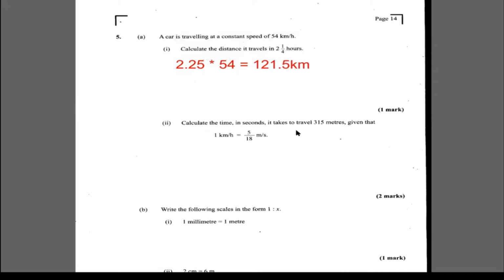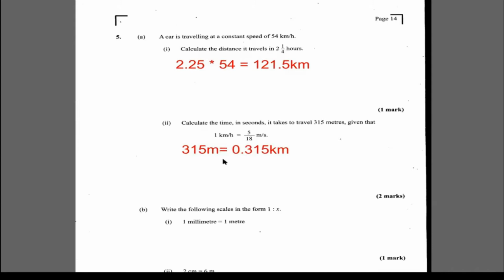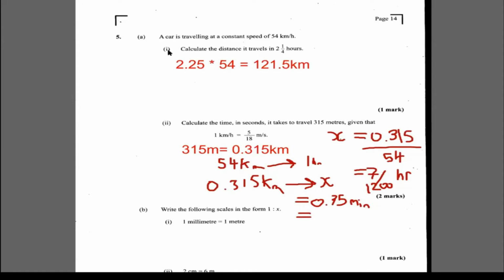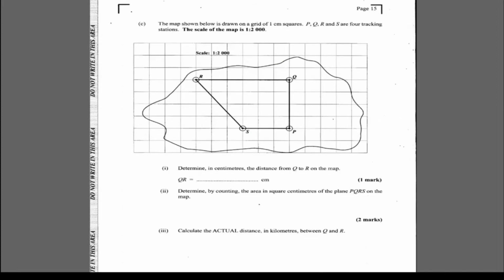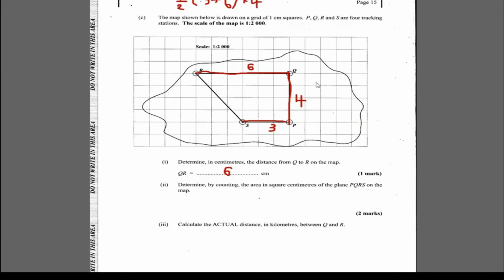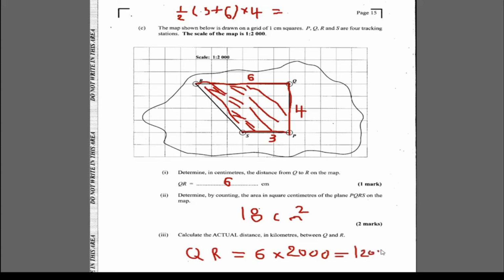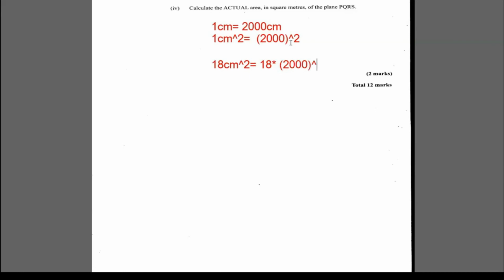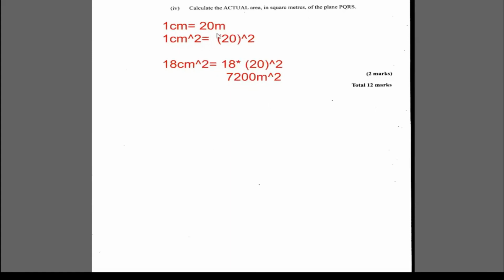CSEC MATHEMATICS|JUNE 2015|QUESTION 5|CONVERSION